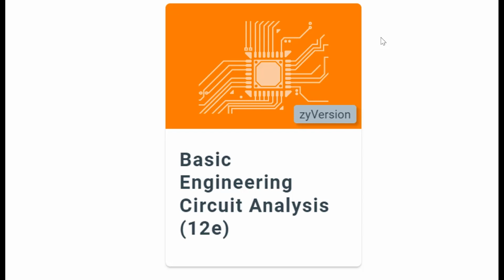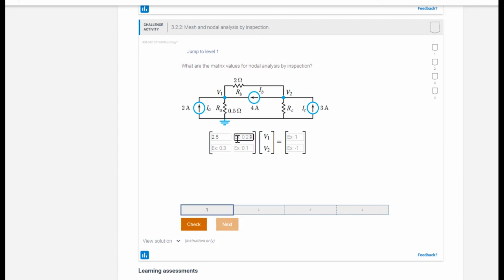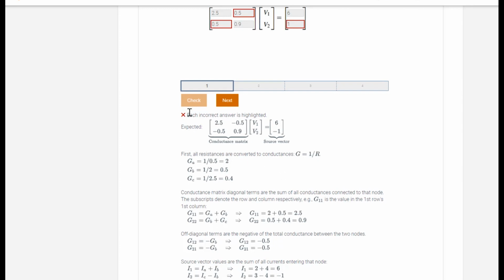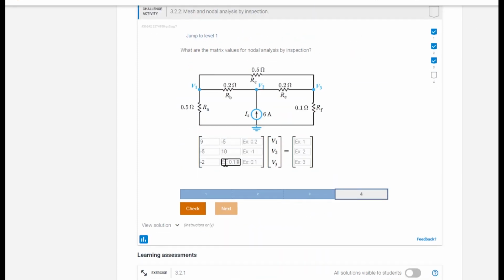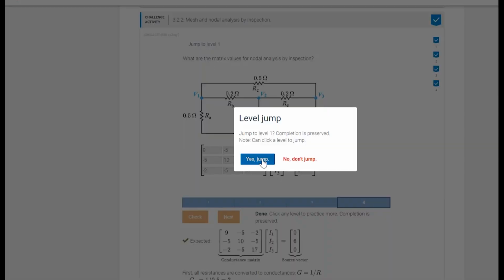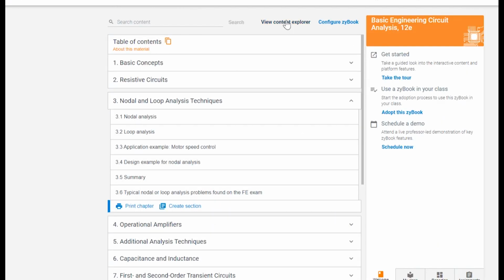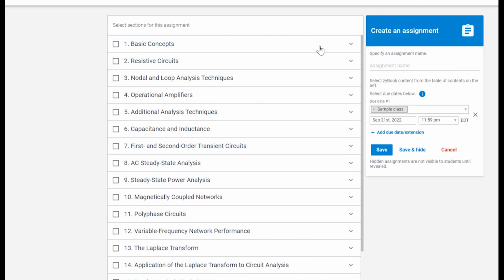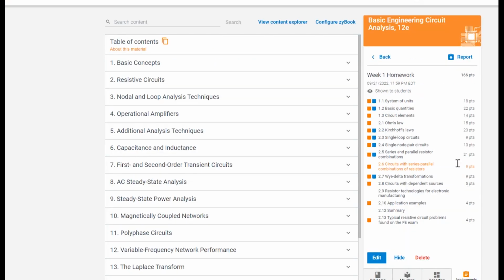Basic Engineering Circuit Analysis Challenge Activities 12e